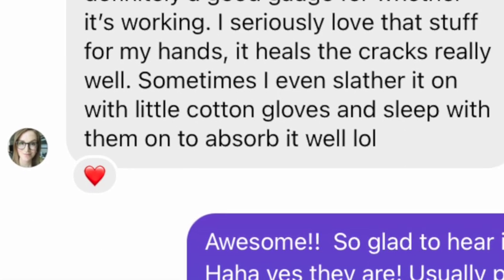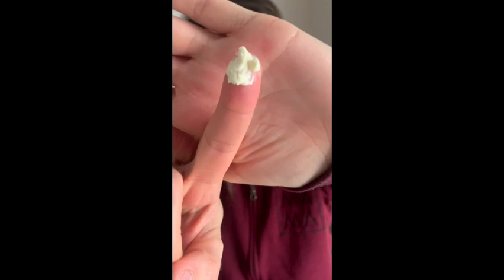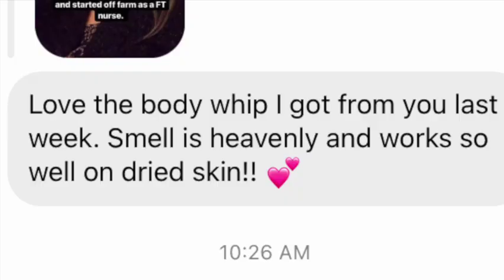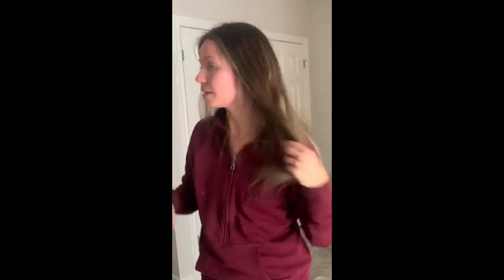How to Tallow Skin Care and making tallow products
Tallow is a traditional oil used long before highly processed alternatives.
It is eco friendly and sustainable while doing wonders for your body from cheek to cheek. Use this on your hair, skin, lips and more.

It honours reducing waste as we give thanks for the nourishment of food and alternative products provided from each animal's life, reducing our need to create more synthetic industrialized products. Nature has created exactly what we need.

Join me while I go over how I use the products we hand make in small batches here on our farm in Southwestern Ontario, Canada.

Products can be purchased via our website.

FB and IG @wholesomepastures